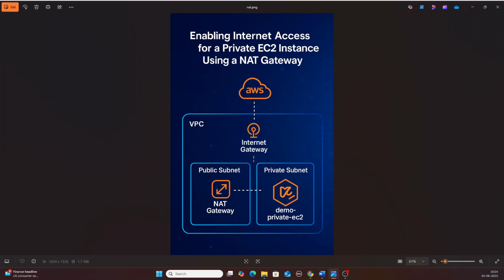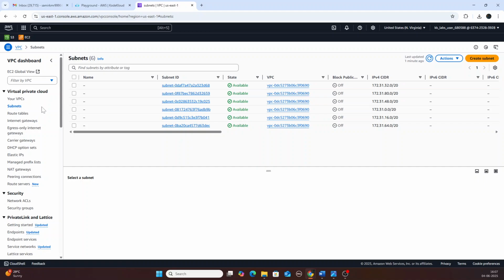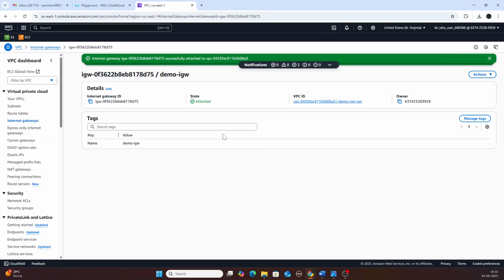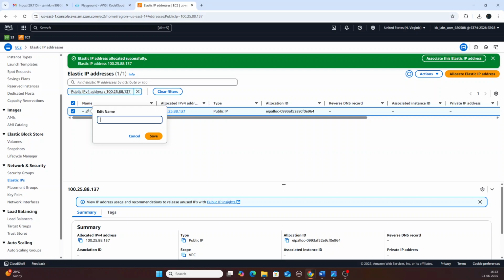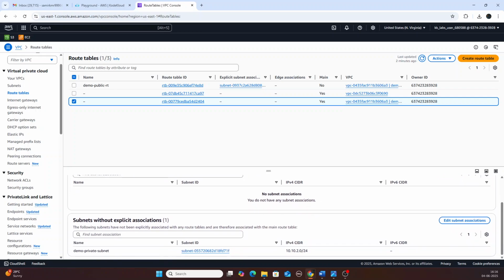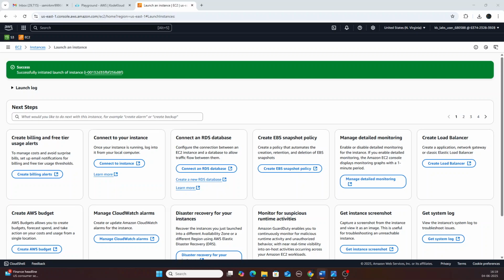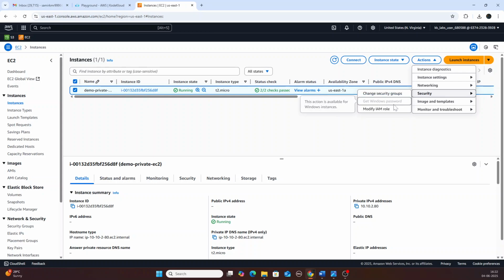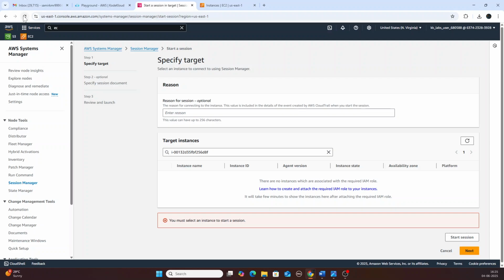Enable internet access for a private EC2 instance using a NAT Gateway